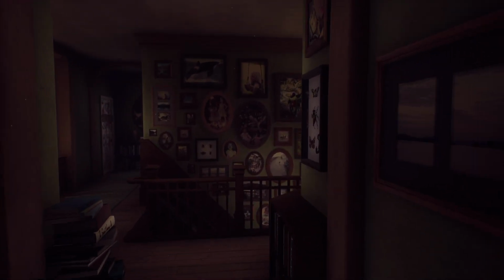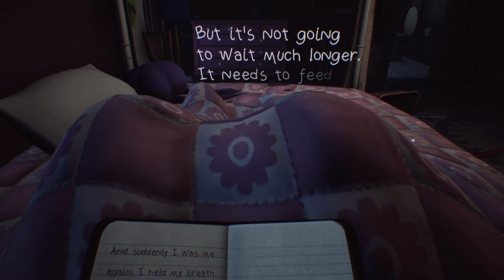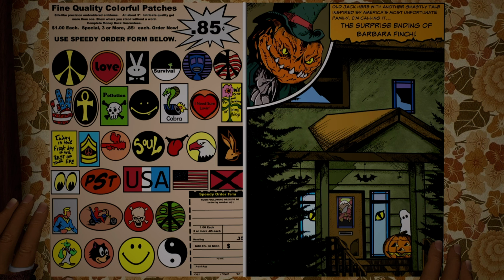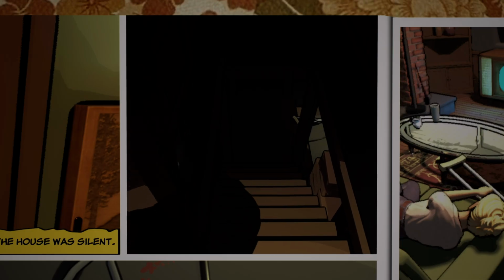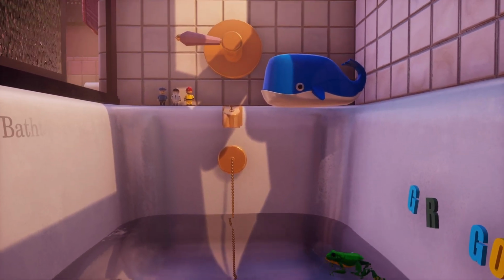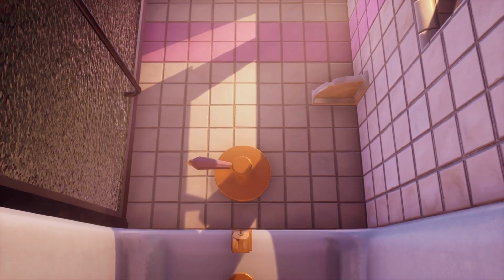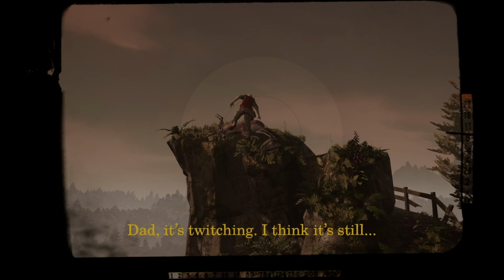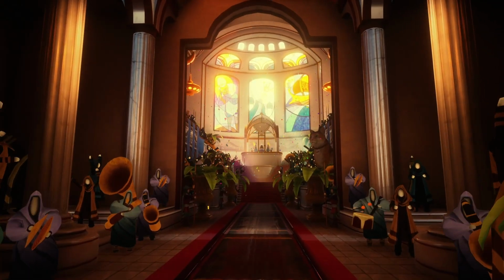How What Remains of Edith Finch handles Death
What Remains of Edith Finch is a truly special game. Very few games of any genre manage to tackle the thematic complexity that this game does and in this video, I explain how.